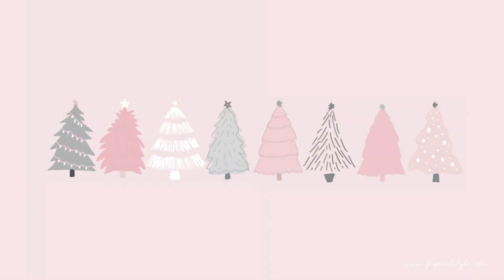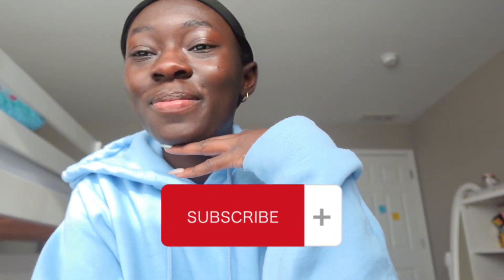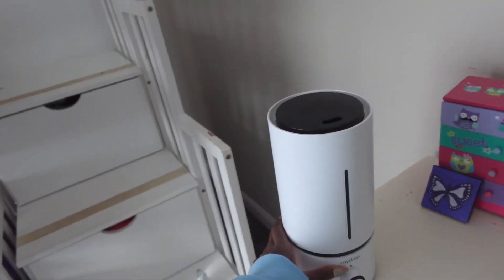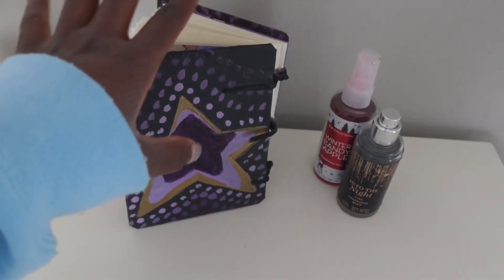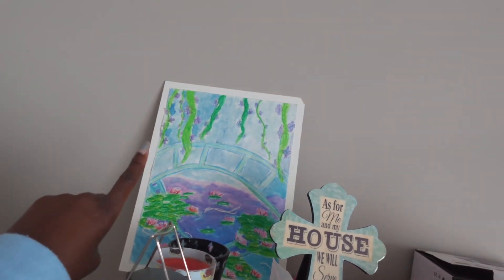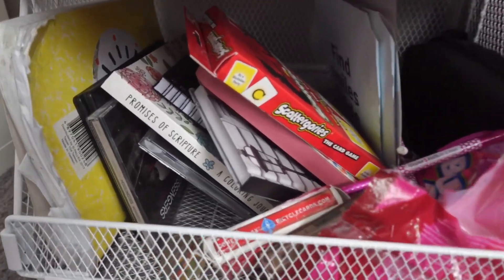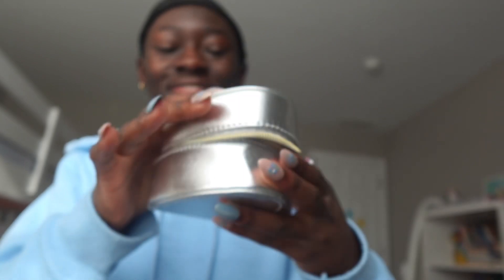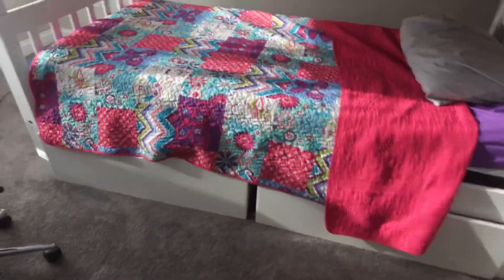VLOGMAS DAY 1: Room Tour!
Looove,
Estelle